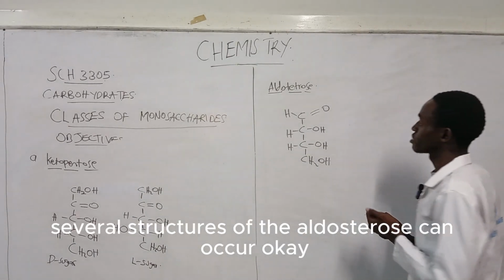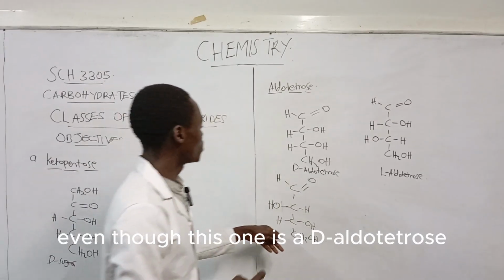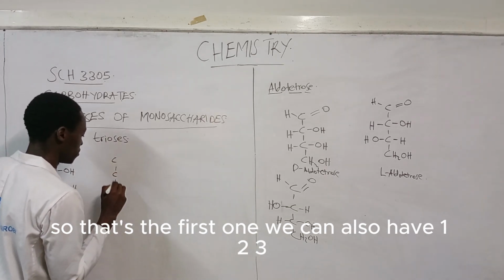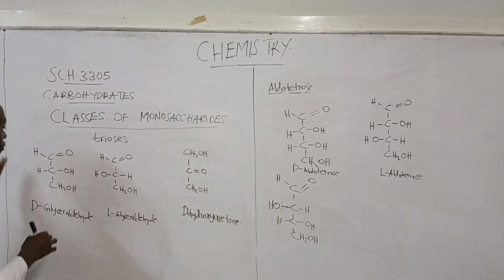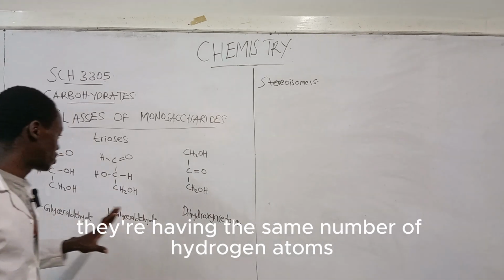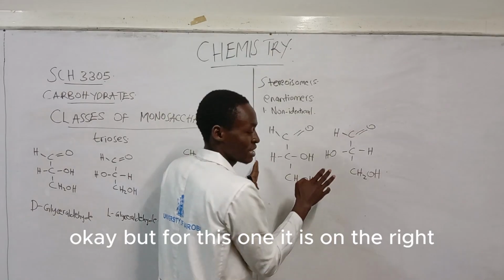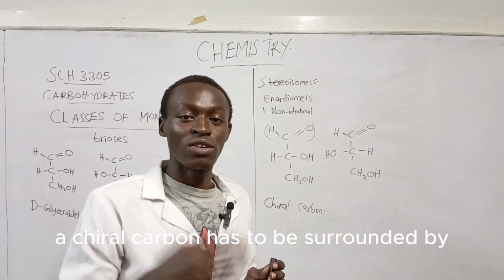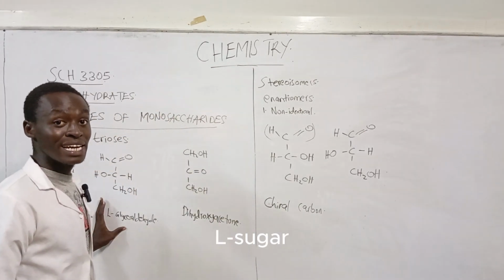Advanced Classification of Monosaccharides | Isomers, Structures & Deeper Concepts (Part 2)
This is Part 2 of our monosaccharides classification series.

In this video, we go beyond the basics and explore:

* Structural variations of monosaccharides
* Introduction to isomerism
* How structure affects classification and properties

If you watched Part 1, this will take your understanding to the next level and help you connect the concepts more deeply.

Make sure to check out Part 1 if you haven’t already, so you don’t miss the foundation!

Perfect for students studying organic chemistry and anyone looking to master carbohydrates step by step.